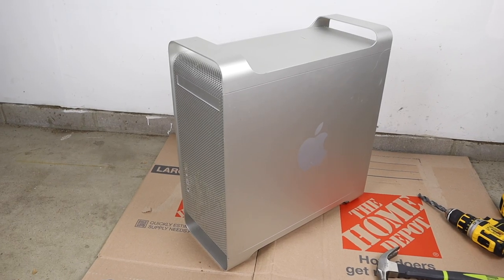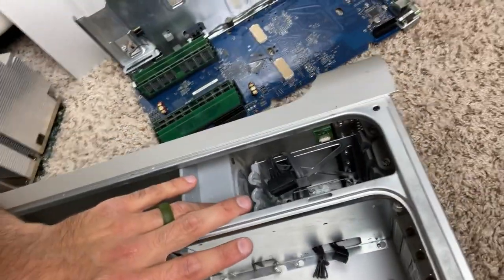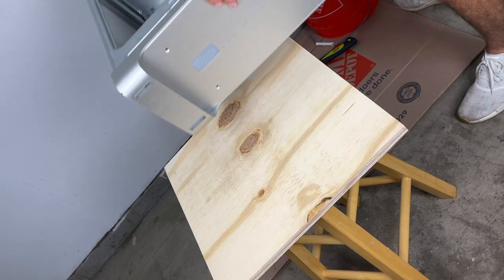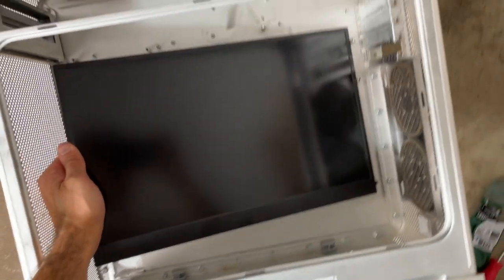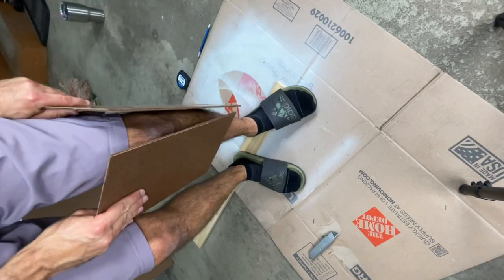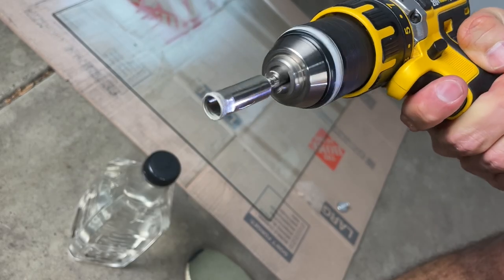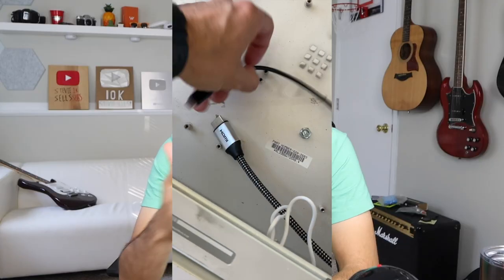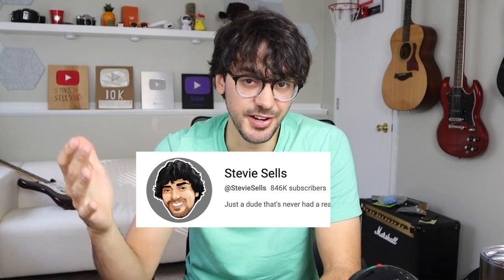I Turned An Old Mac Into A Table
Everything said in this video is strictly my opinion.

Follow your dreams folks :)